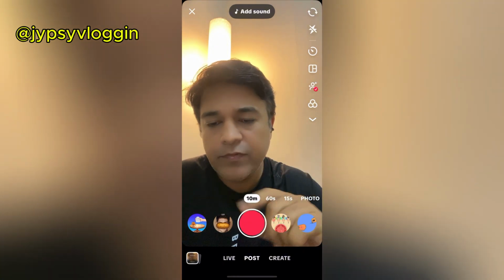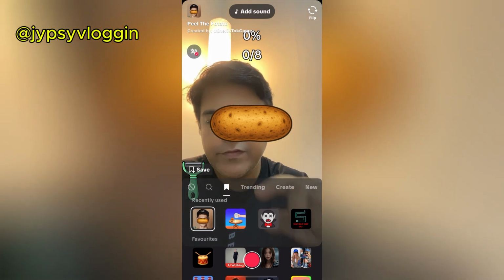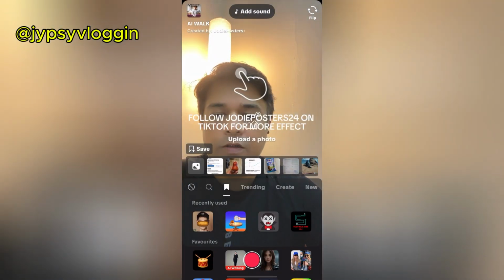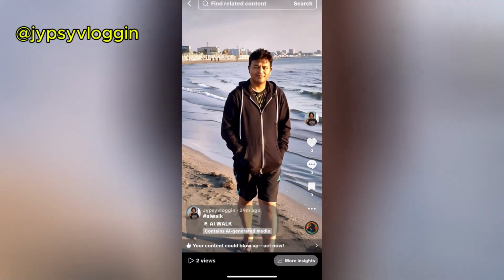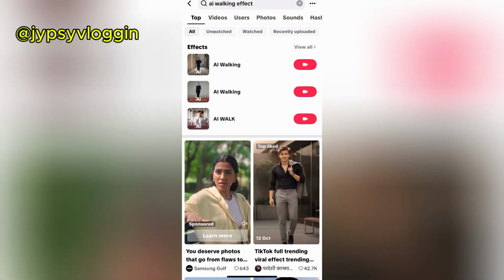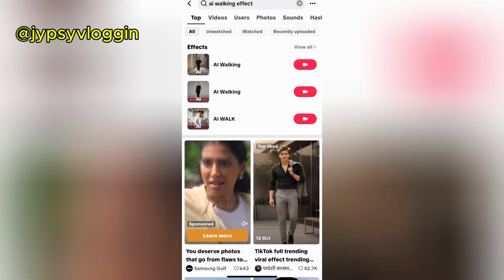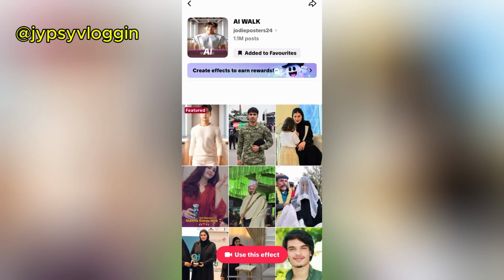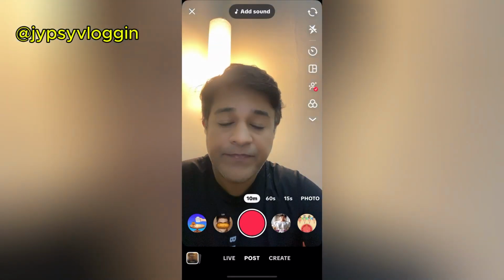How to get Ai Walk filter on TikTok